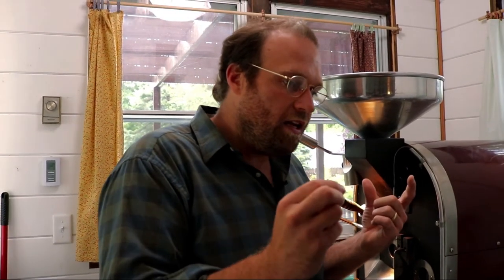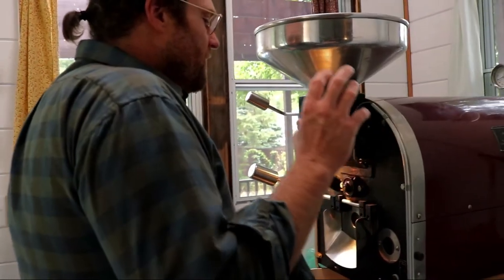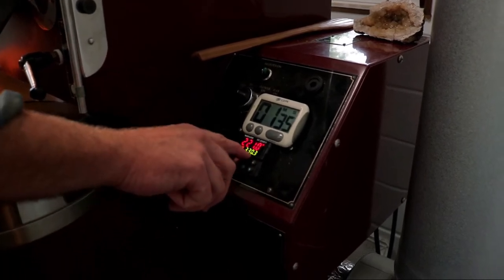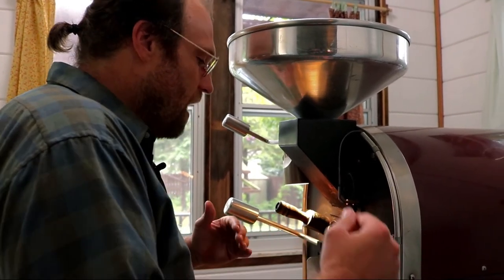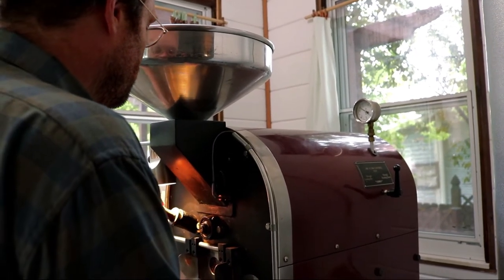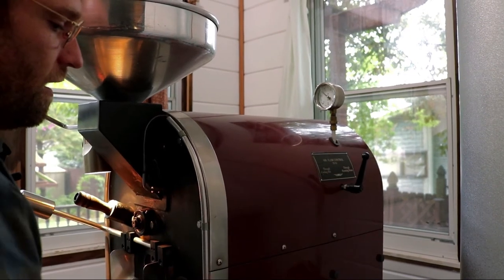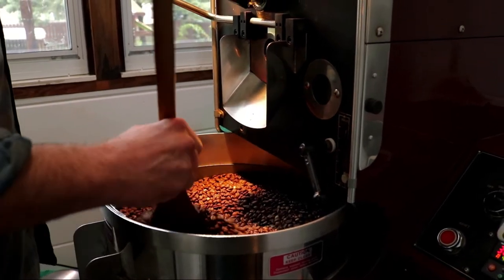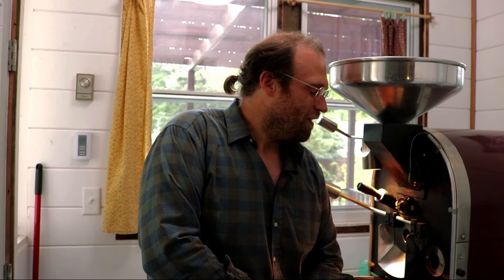Coffee Roasting: 389F Honduras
In this video Erik Johnson - the co-owner and roaster of thinkwell. - walks us through a roast of Honduras. In this batch he is aiming to bring out the fruitiness of this coffee, retaining the acidity, keeping the body light and developing the bean just enough.